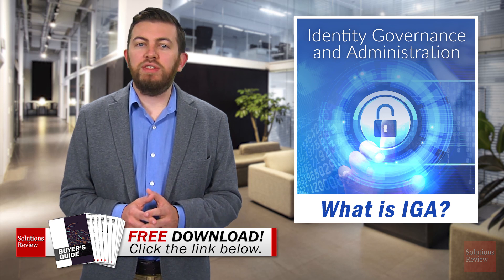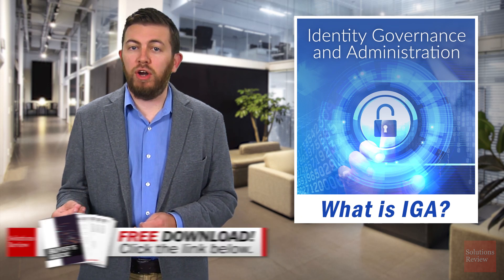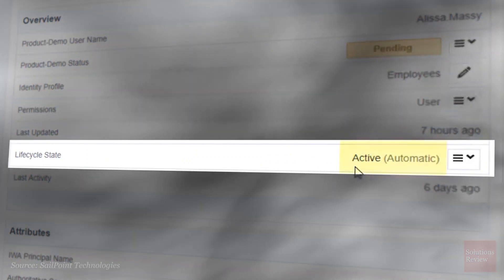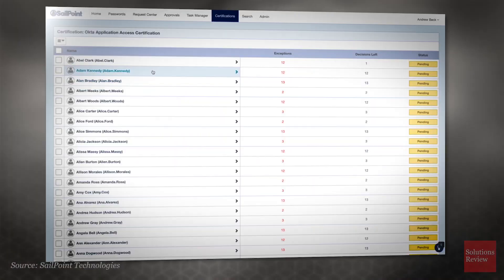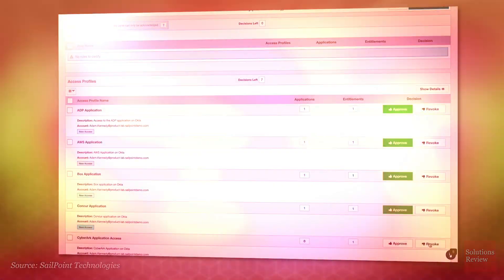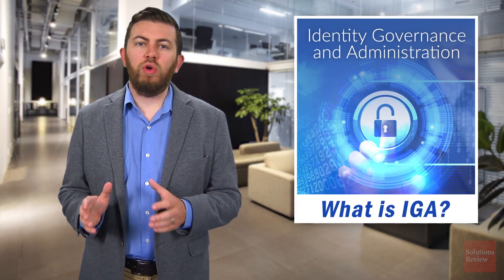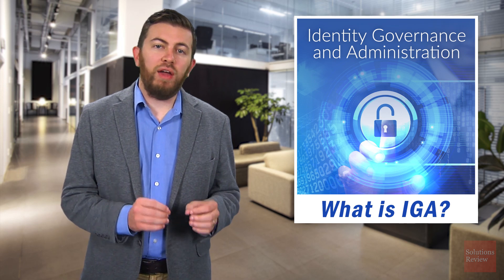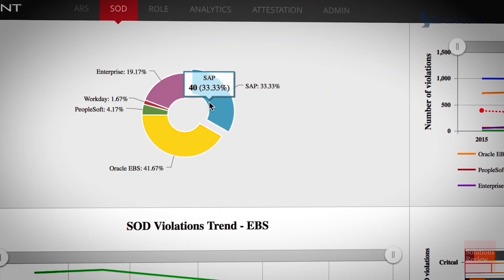What is IGA? (Identity Governance and Administration) | @SolutionsReview Explores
For more on enterprise technology, join the INSIGHT JAM

Identity Governance and Administration, or IGA, is a subset concept of Identity Management that grants your IT security team visibility into all of your users’ permissions and allows them to edit them. In this introductory video on the topic, we explore its importance for larger enterprise, and list its key benefits.